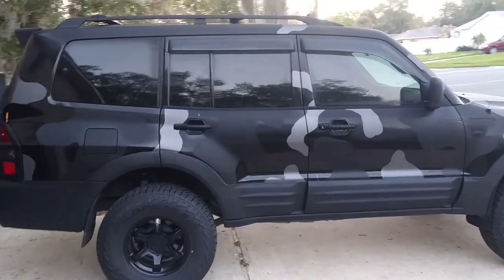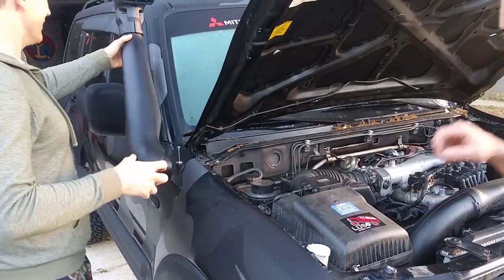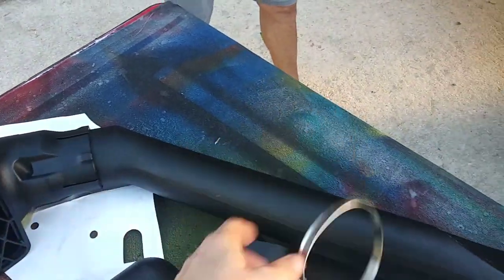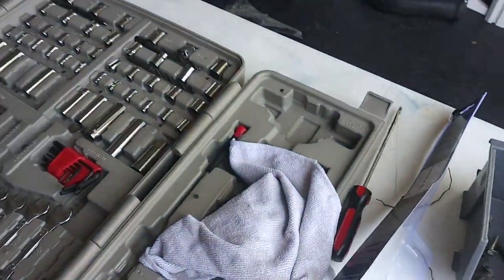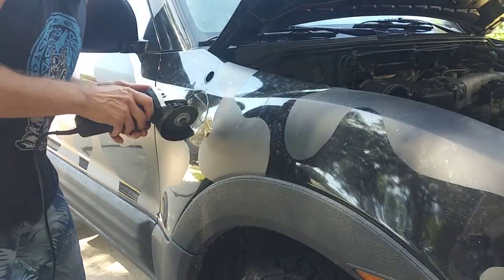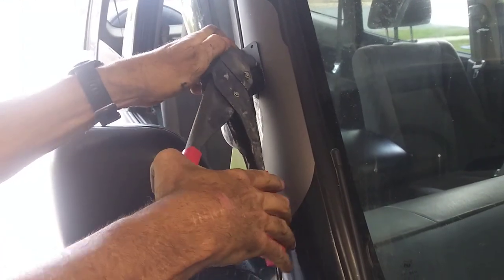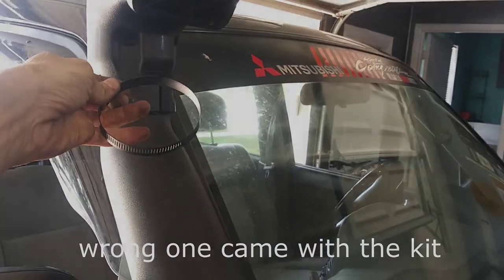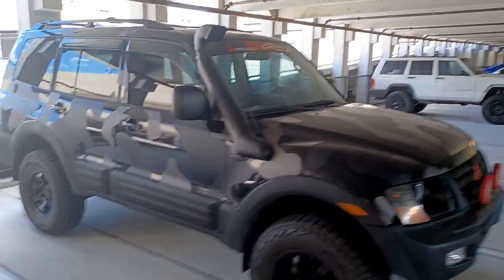Mitsubishi Montero Gen 3 Snorkel Install | Project "Vader's Chariot"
Well the Montero/Pajero/Shogun or any wannabe hastag-Overland build wouldn't be complete without some more savage hacking & grinding to install a snorkel. Squeezed it in last second before we closed on our home sale and bounced :)

Have to admit it does look proper.